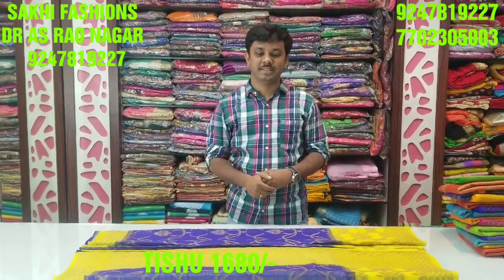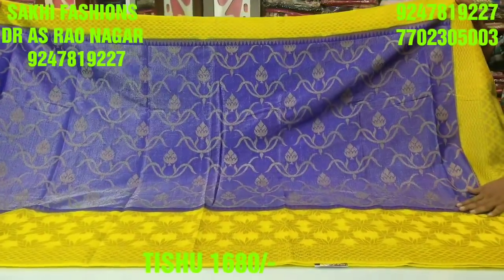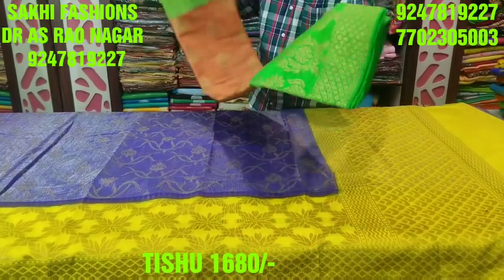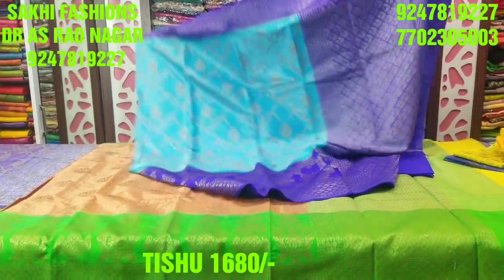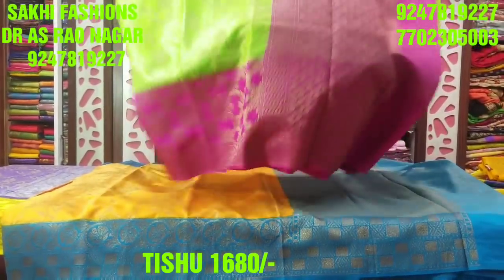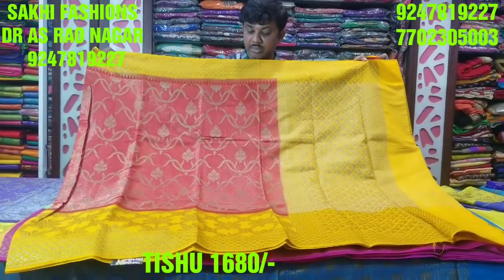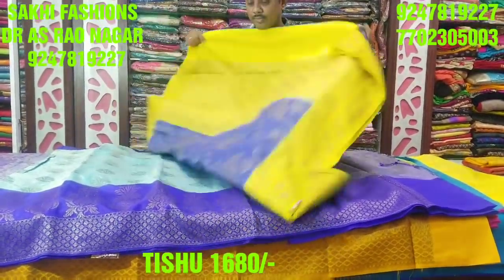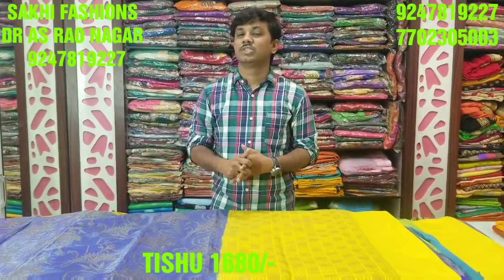1680/- ZUTE SILK SAKHI FASHIONS RAJU